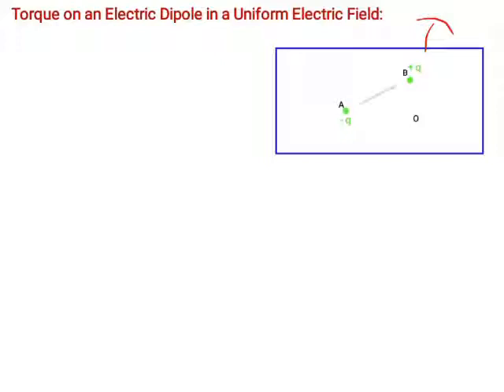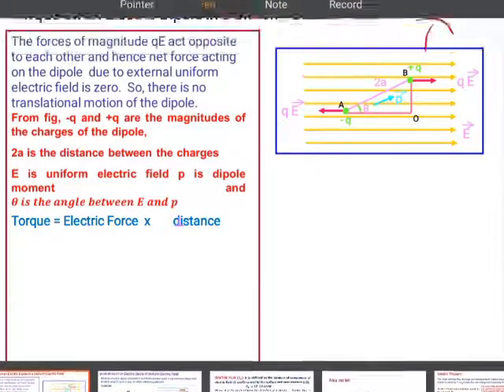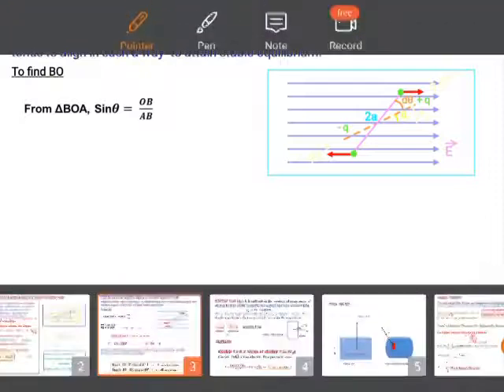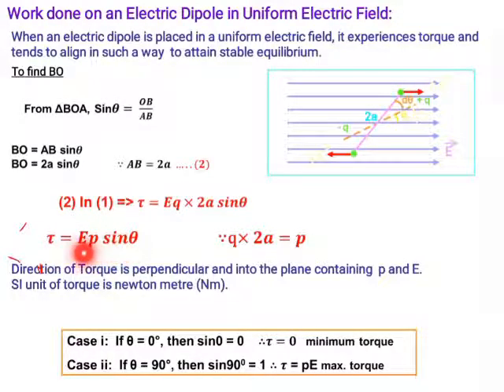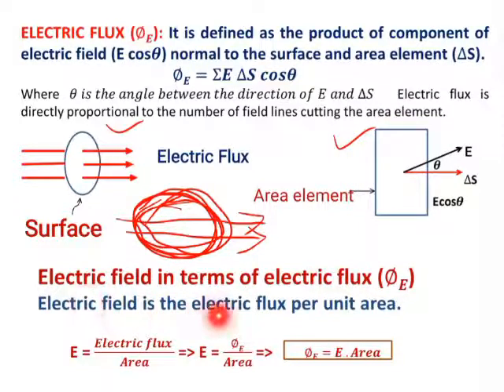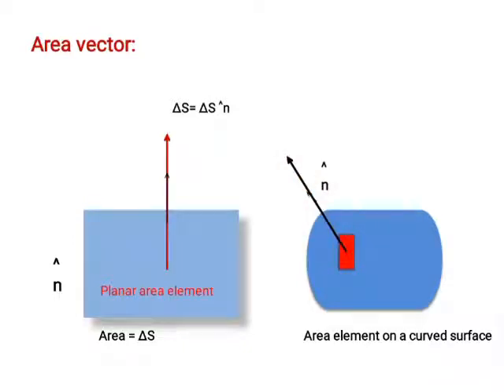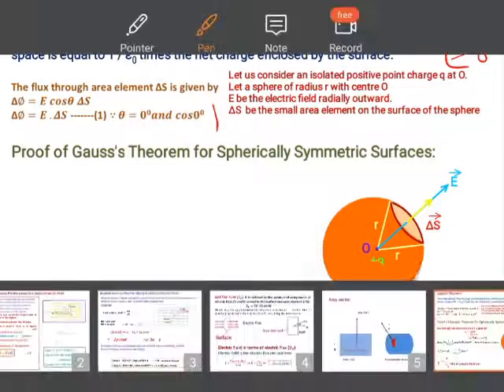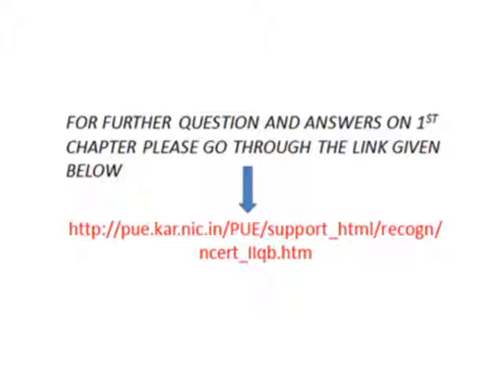By Prof D. R Kulkarni